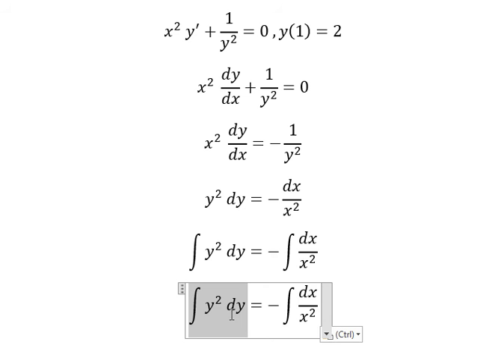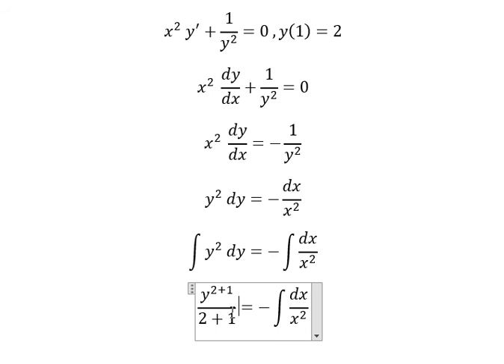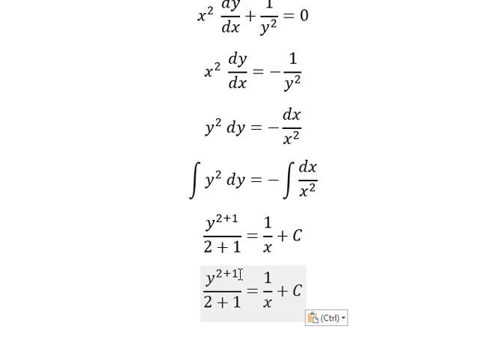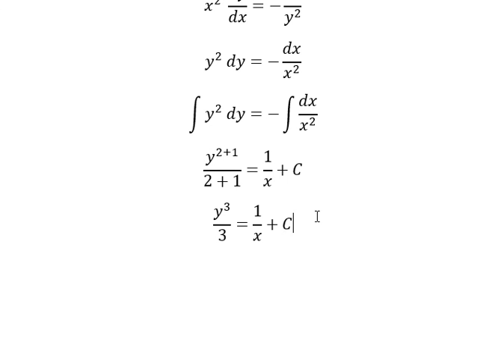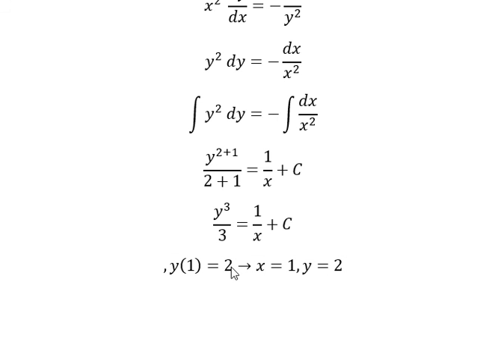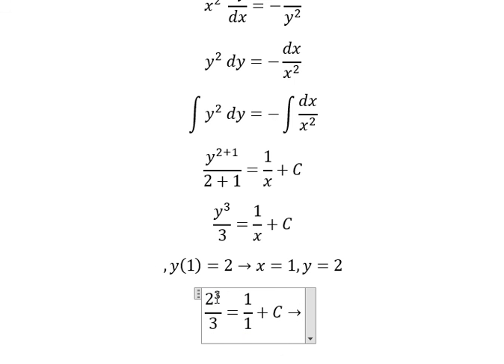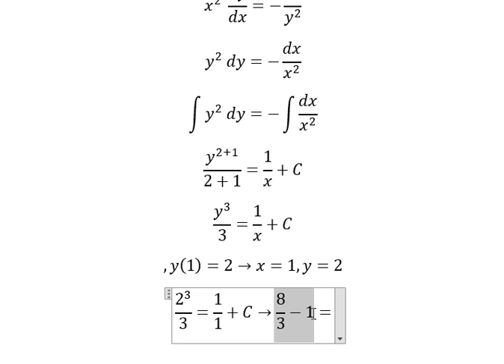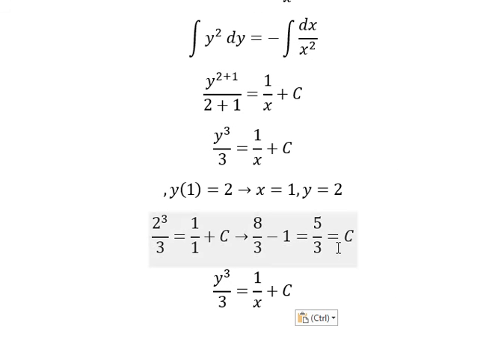Calculus Help: Separable Differential Equation - x^2 y' +1/y^2 =0 ,y(1)=2